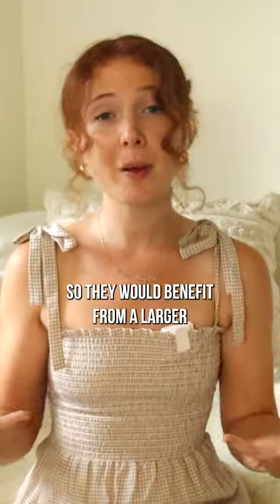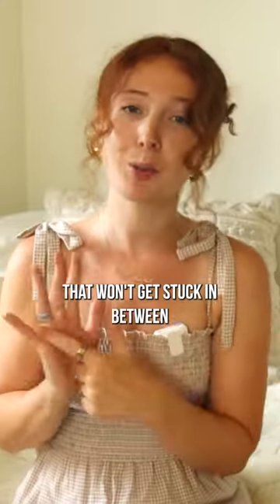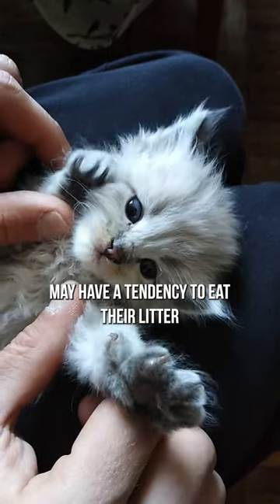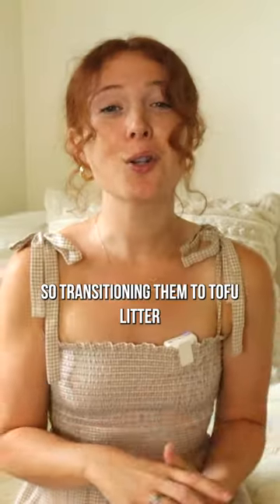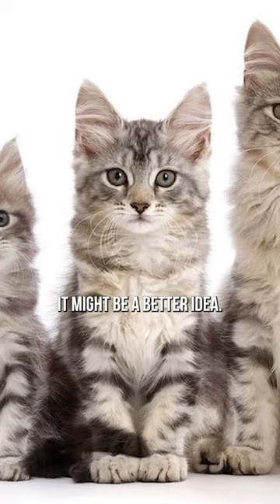TOFU LITTER | Older Cats vs. Kittens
It's a super low tracking litter that's clumping, unscented and made from natural and safe ingredients.

As cat experts, we're so excited to share our insight on cat behavior, tips, product recommendations, and much more.

tuft + paw started as a modern cat furniture brand and is growing into an incredible community of people who love their cats and want to care for them in the best way.